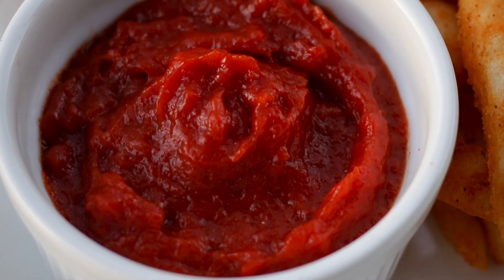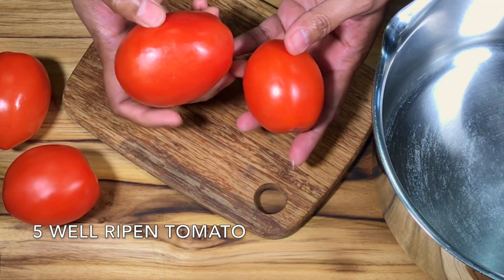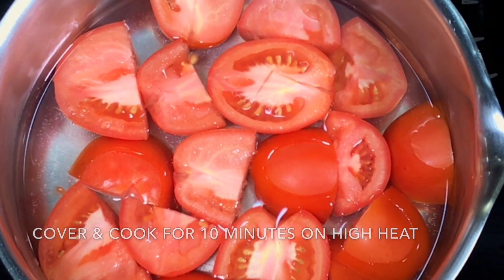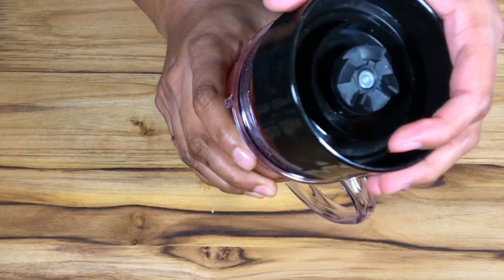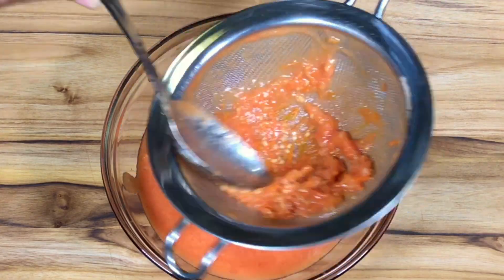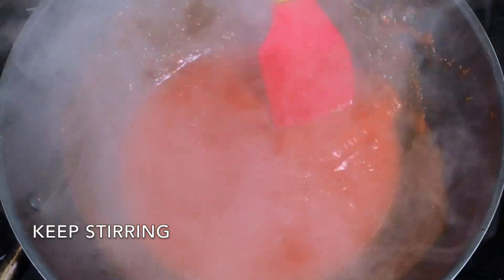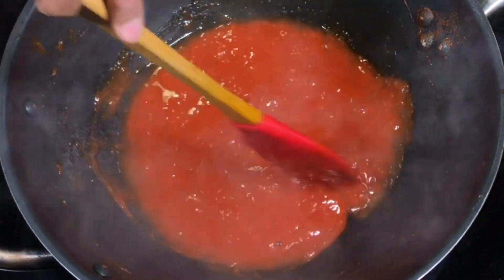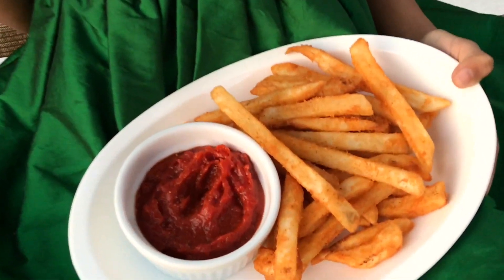পারফেক্ট টমেটো কেচাপ রেসিপি | Easy Tomato Ketchup Recipe | McDonald’s Ketchup Recipe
কেচাপ এ মূলত টমেটো পিউড়ি, চিনি, এসিটিক এ্যাসিড/ভিনেগার, কিছু মশলা দিয়ে ঘন করে তৈরি করা যা ডিপিং কন্ডিমেন্ট হিসেবে খাওয়া হয়।
কেচাপ সবসময় ঠান্ডা রাখতে হয় এটা কখনও রি হিট, বা ওয়ার্ম অবস্থায় পরিবেশন হয় না।

অপরদিকে, সস এ তেল এবং বিভিন্ন ফ্লেভার যেমন পেয়াজ, রসূন বা পছন্দের যেকোনও ফ্লেভারে তৈরি করা হয়। কেচাপের তুলনায় সসের ঘনত্ব সাধারণত কম হয়।
সস অন্যান্য রান্নায় ও ব্যাবহার করা যায় এবং কন্ডিমেন্ট হিসেবে ব্যাবহারের সময় গরম পরিবেশন ও করা যায়।
সসে মাংস, ভেজিটেবল এবং তেলের উপস্থিতির পাশাপাশি টমেটোর পরিমান বেশি ব্যাবহার হয়।

Ingredients:
5 tomatoes
1 cup of water
1/2 tsp salt
1 tsp red chili powder
2 tbsp sugar
1 tbsp corn starch mix with 1 tbsp water
1/4 cup Apple cider vinegar or white vinegar

আপনারা যারা আমার কোনও রেসিপি ফলো করে ছবি শেয়ার করতে চান তারা ফেইসবুকে আমার গ্রুপে জয়েন করতে পারেন।  পরিচ্ছন্ন এই গ্রুপটিতে আপনারা অনেক হেল্পফুল ইনফো আর টিপস্ ও পাবেন।